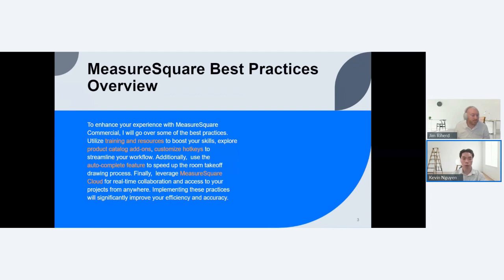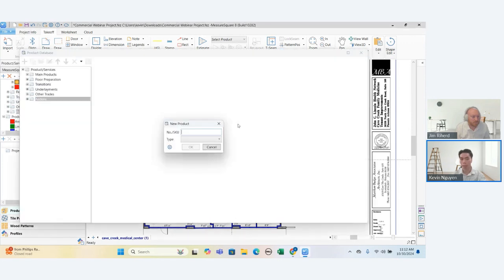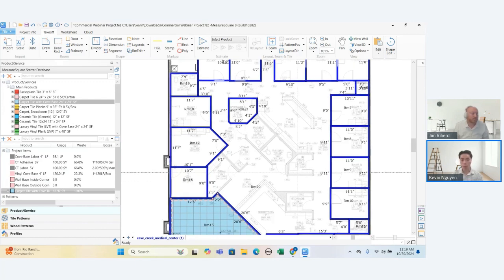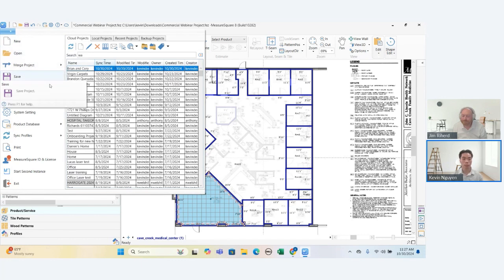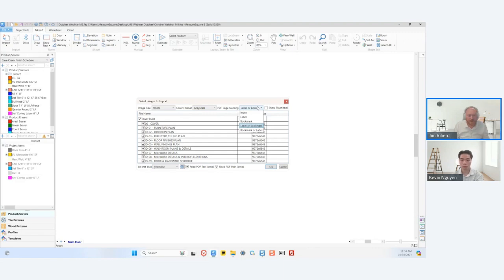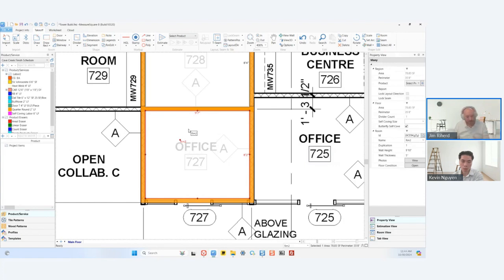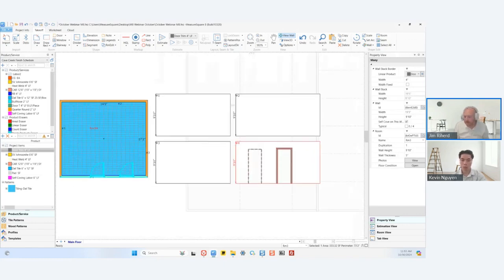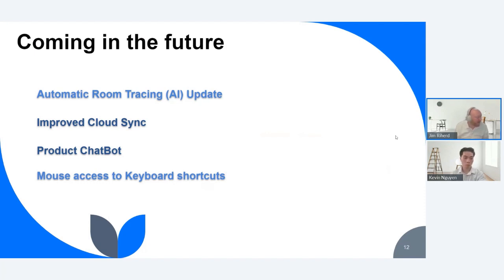Let's Get You Started with MeasureSquare 8 - Get Started & What's New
Whether you are thinking about signing up or just recently purchased, this is the webinar for you. We will have one of our most veteran trainers and team leads, Kevin Nguyen, covering some of the best ways to get started on the software.

Getting started on the right foot is critical to you and your business’s success, and we know how to help you with that. If you are an existing user and are comfortable with the software, we have something for you, too. Jim Riherd, our VP of Operations, will go over the latest updates and what is coming in the future. We have something for everybody!